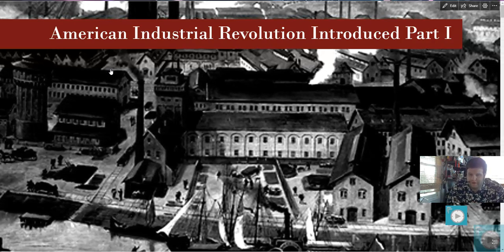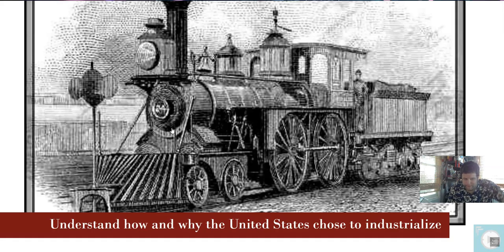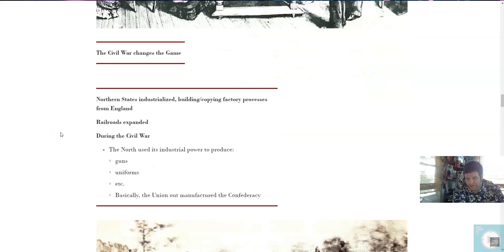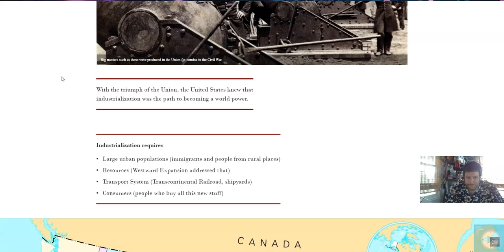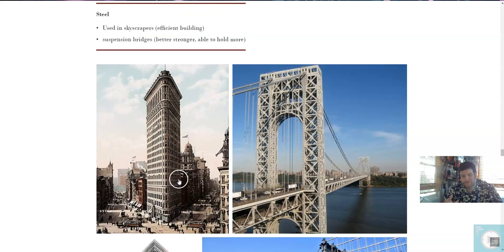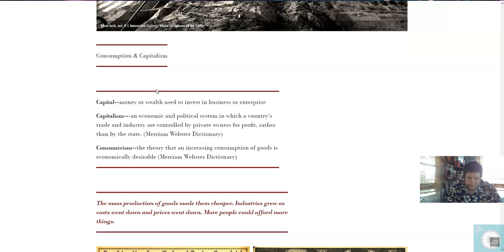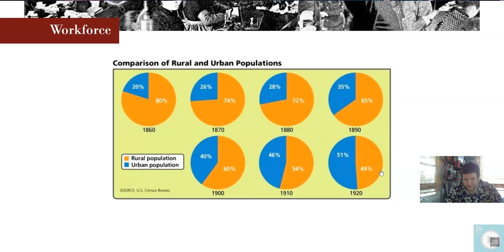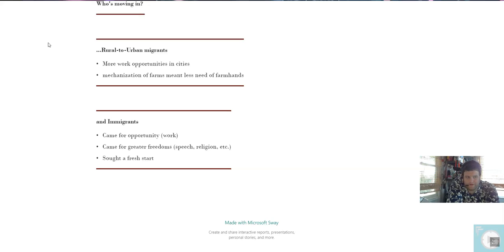American Industrial Revolution Part 1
The new unit! Covers the Industrial Revolution, after the American Civil War. Due to the amount of content, I had to break it up into two parts. The second part will be released later.